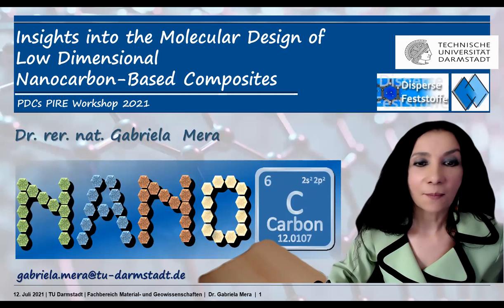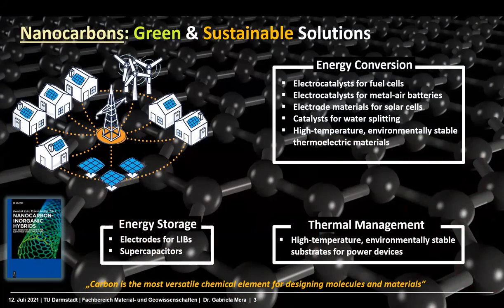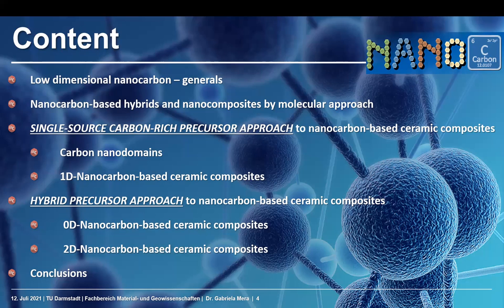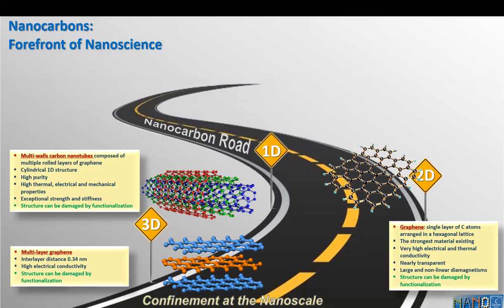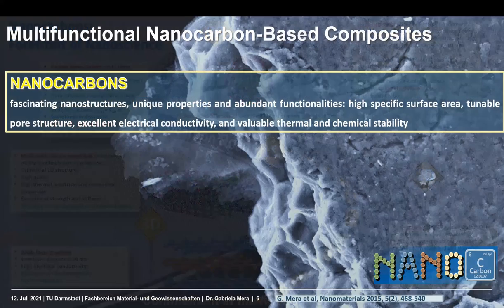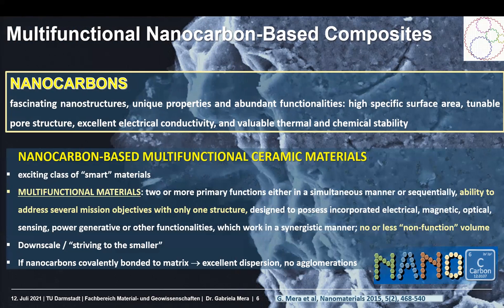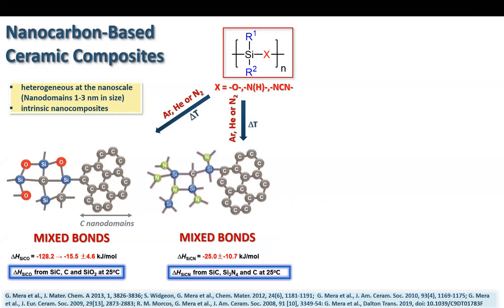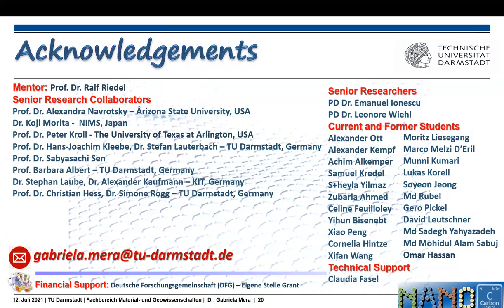International project partner, Gabriela Mera, presents at the fourth annual NSF PIRE PDC meeting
NSF PIRE international project partner, Gabriela Mera, from TUDarmstadt presents her talk titled, "Insights into the Molecular Design of Low Dimensional Nanocarbon-based Composites"